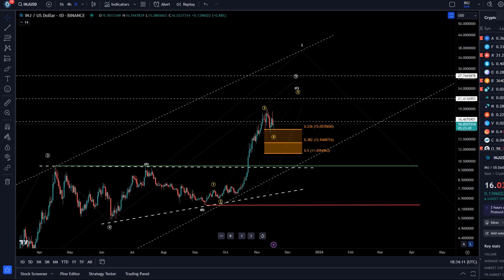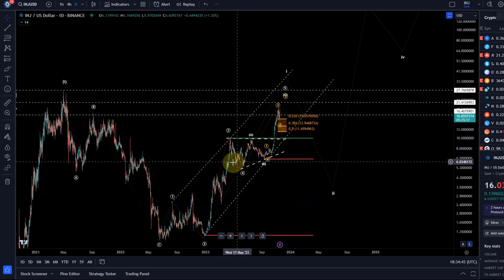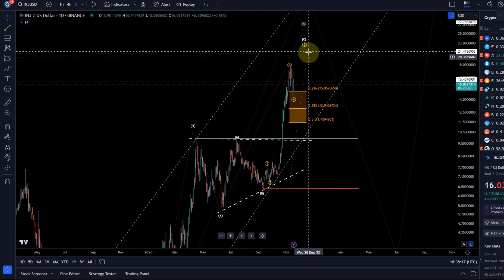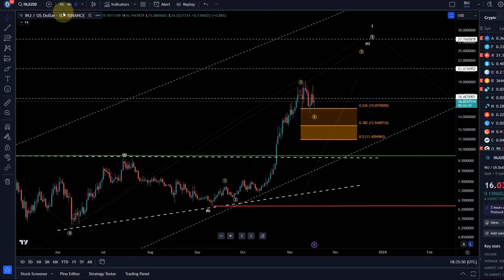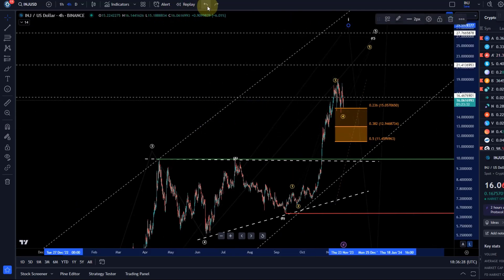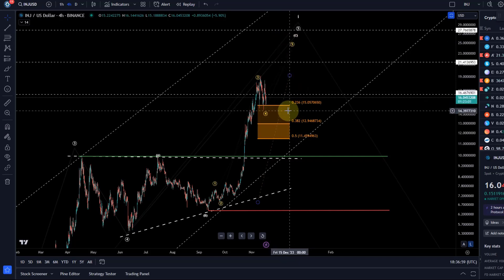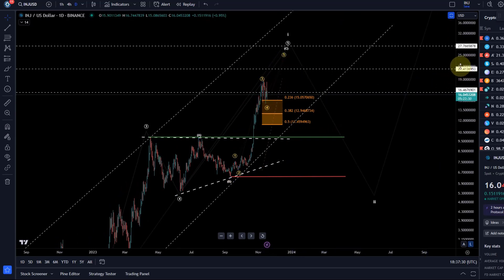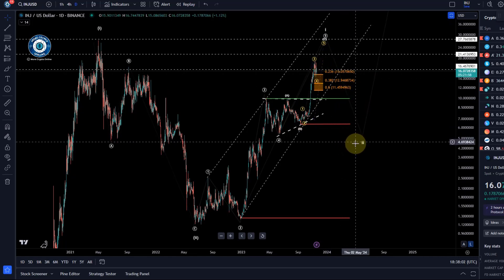Injective Protocol INJ Coin Price News Today - Elliott Wave Technical Analysis and Price Prediction!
Trade on Coinbase:
Receive $10 in BTC (see terms on website):

Trade on Kucoin:
Receive a 20% fee discount:

Code: WE4091

Trade with Trading212:
Receive shares worth up to $100: